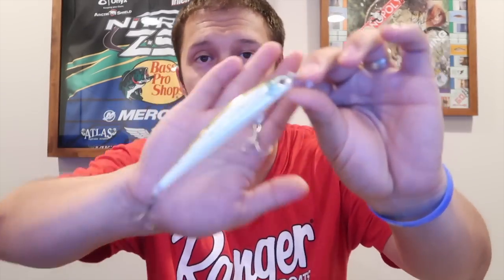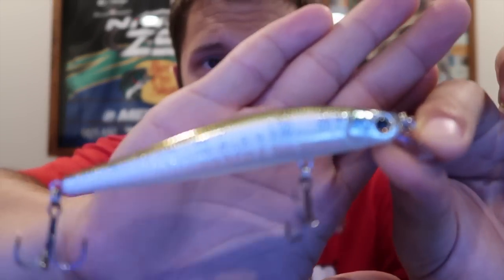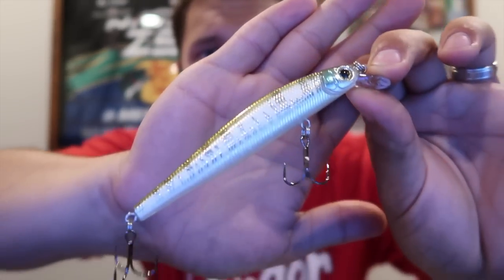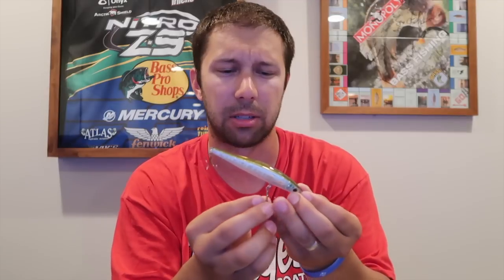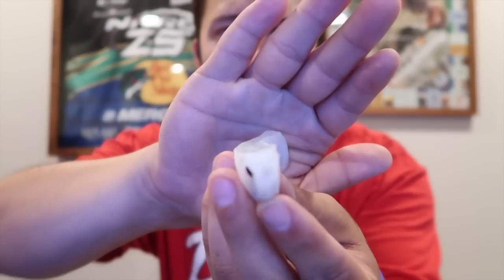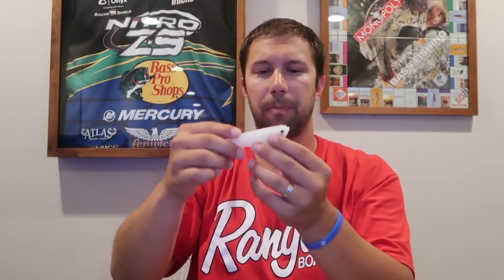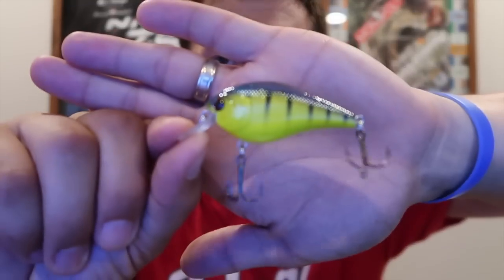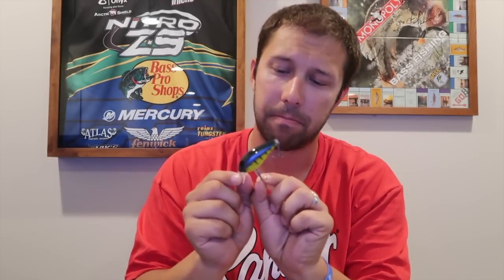MTB Pro Unboxing for June 2019! Does it Suck?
June's MTB Pro Unboxing! What do you think about it?

My Lure Shop!

► Companies that help me!